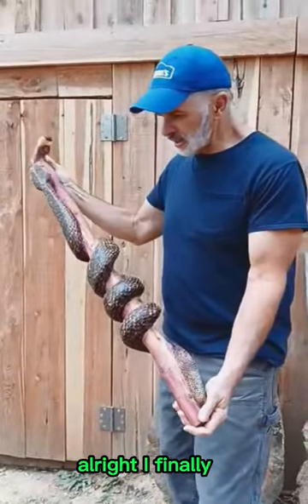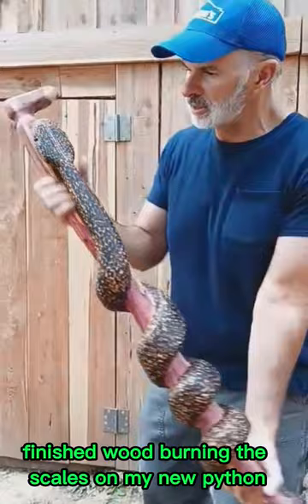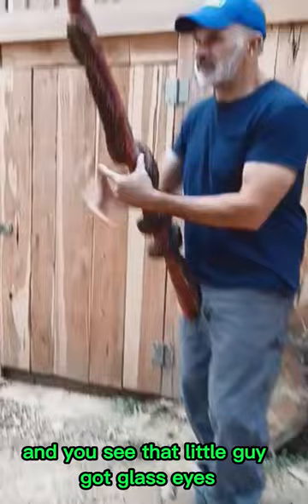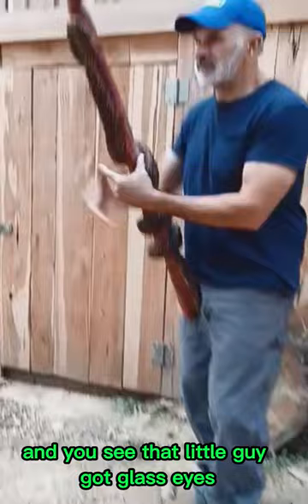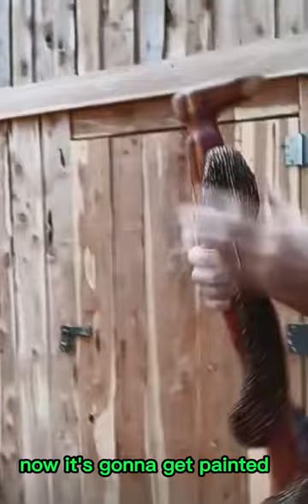Burmese Python wood cane, ready for paint wildlifeart snakeart powercarving Appalachia art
Carved , wood burned, now ready to paint wood carved snake cane.

wood cane carving
wood cane making
wood cane handles